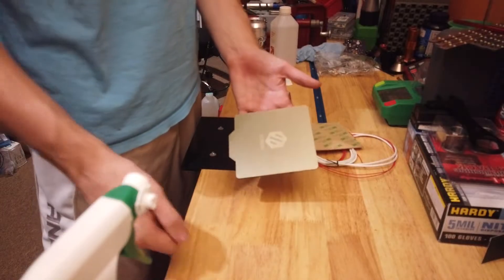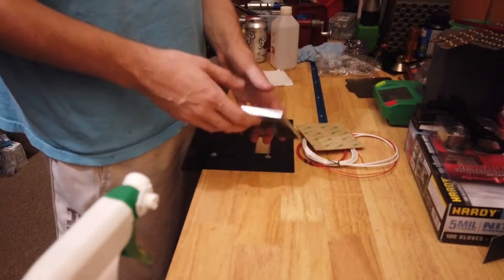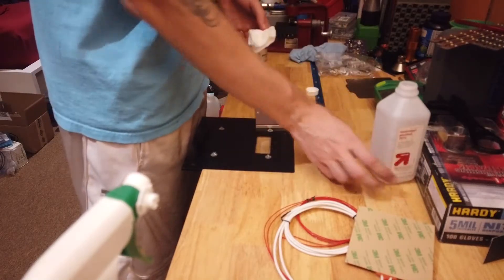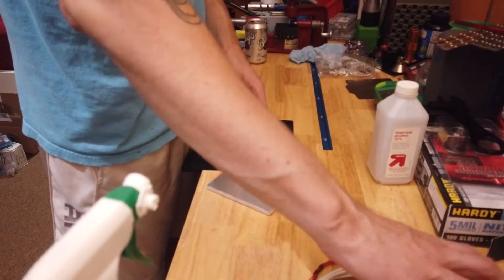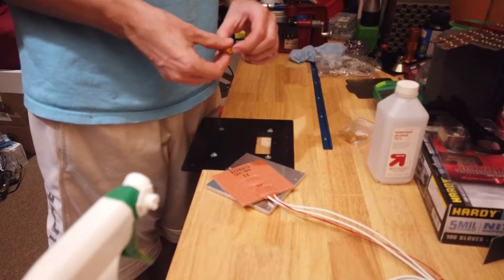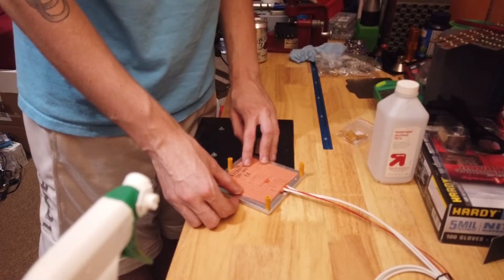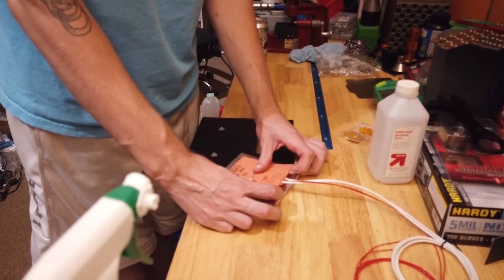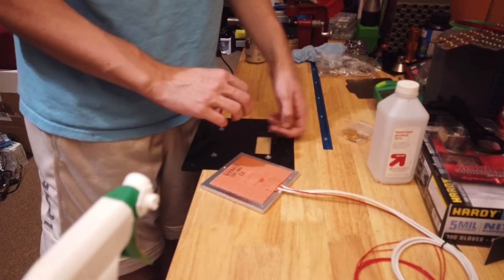Voron V0 Build - E01 - Bed Prep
Starting the build of my Voron V0. The Voron V0 is a small 230mm to a side 3D Printer that's been deigned to be fairly affordable to build and can be used to print the larger Voron pinters. In this intro video we start the build process by prepping the bed for the application of the heater.